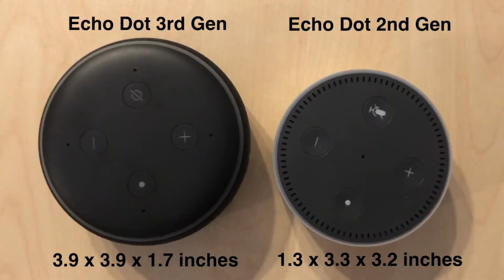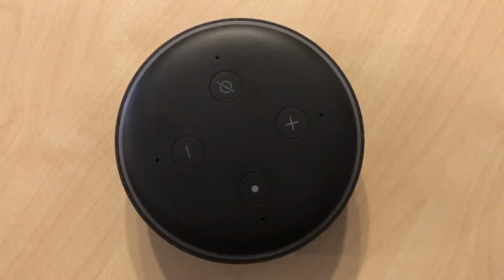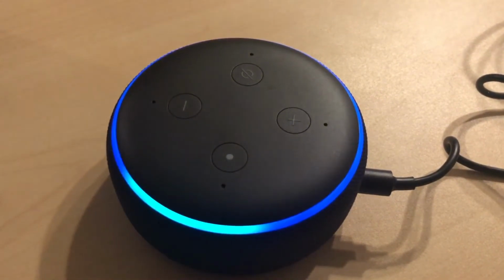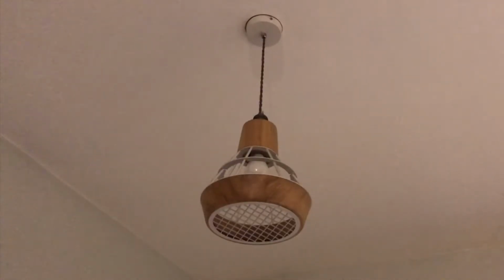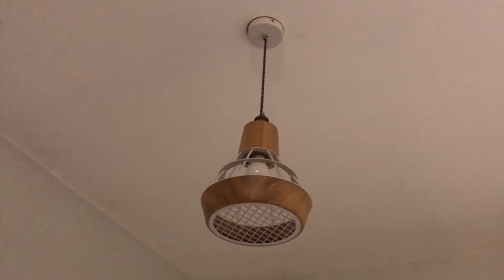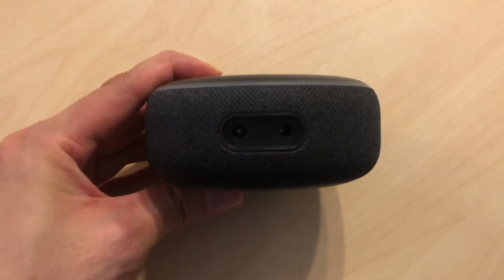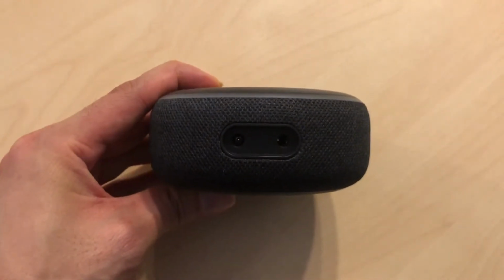Unboxing Amazon Echo Dot 3rd Gen | With Set Up Walk Through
My company gave out an Amazon Echo Dot 3rd gen during our Sales Conference. Here's the video of the unboxing where I compare it with the Echo Dot 2nd Gen as well as provide a walk through for the set up. I also show a few things you can do with the Amazon Echo Dot.